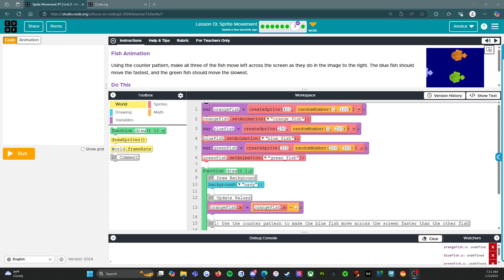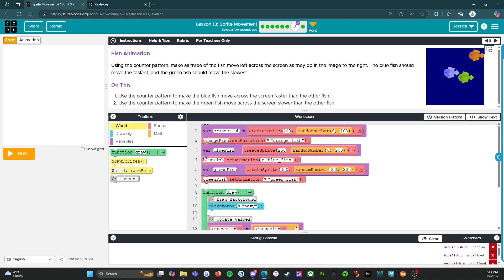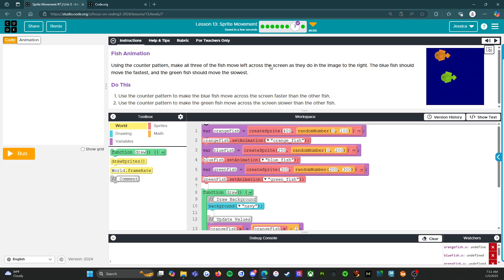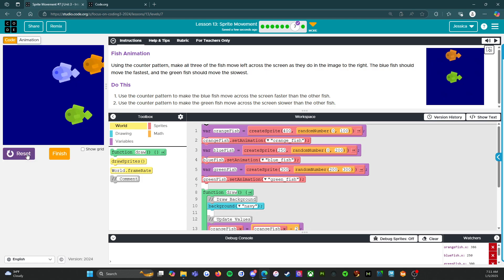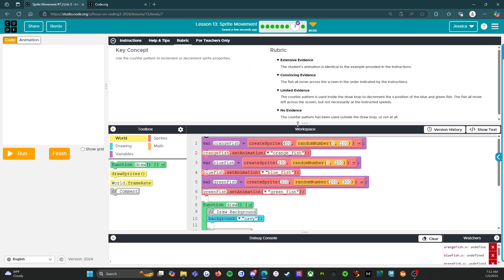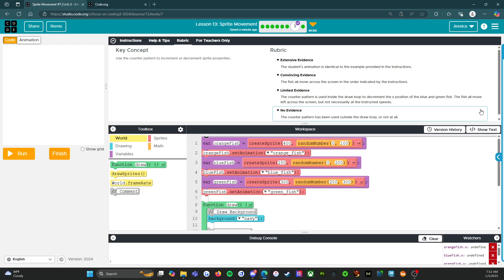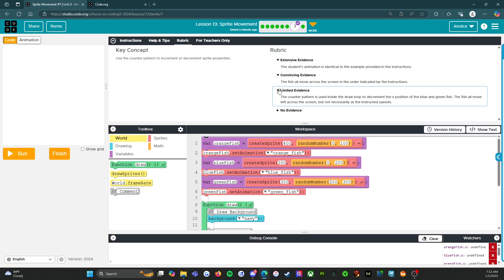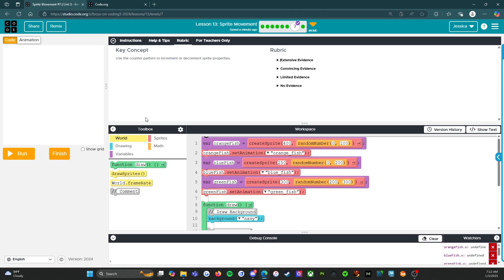Code.org - CS Discoveries - Unit 3: Interactive Animations & Games: Lesson 13: Level 7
This is an assessment level, so while I'll read through it with you and go over the rubric (and offer a hint or two), I am not going to go through each step of solving this. It wouldn't be a very good assessment if I did that. :)